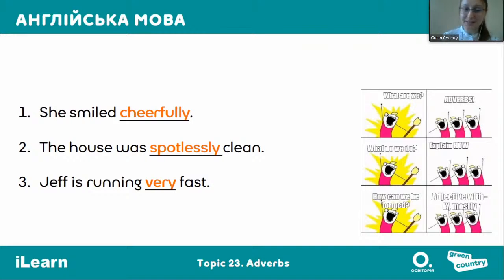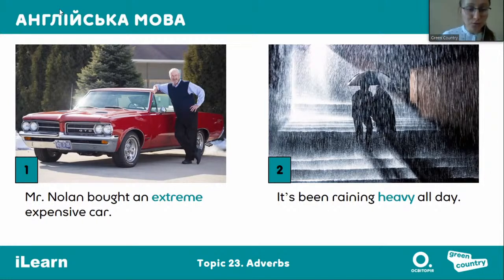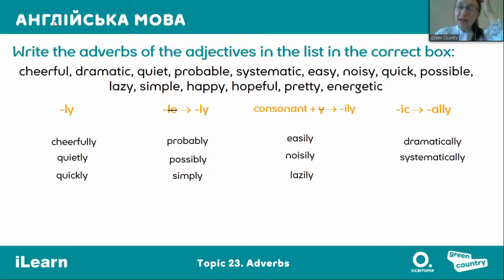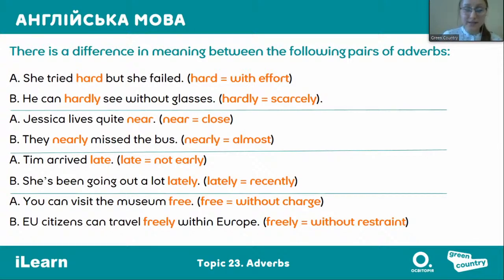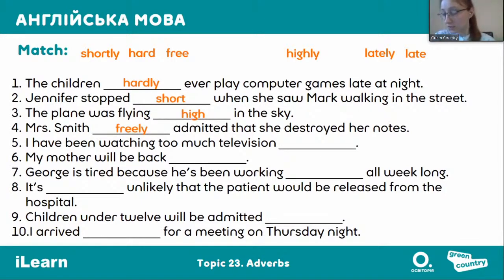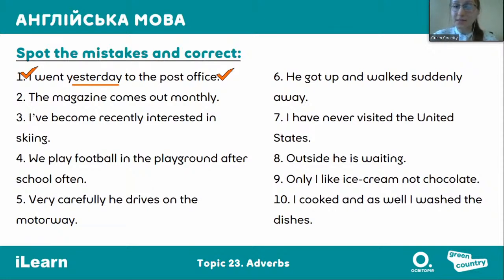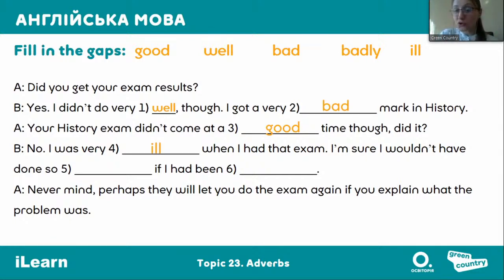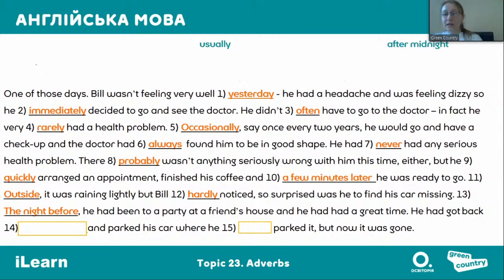Webinar 23. Adverbs. Writing: Tips and practice. Linking words. ЗНО 2021 з англійської мови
Webinar 23. Adverbs. Writing: Tips and practice. Linking words. ЗНО 2021 з англійської мови. Лекція створена в рамках освітнього проекту iLearn. Приєднуйтеся за посиланням

iLearn – всеукраїнський освітній безкоштовний проєкт Громадської Спілки «ОСВІТОРІЯ», метою якого є надання рівних можливостей всім учням та ученицям при підготовці до ЗНО. На нашому сайті Ви знайдете повний курс відеолекцій, тестів та матеріалів для самопідготовки та вебінари з таких предметів
• Українська мова
• Англійська мова
• Математика
• Історія України
• Біологія

Реєстрація є абсолютно безкоштовною!